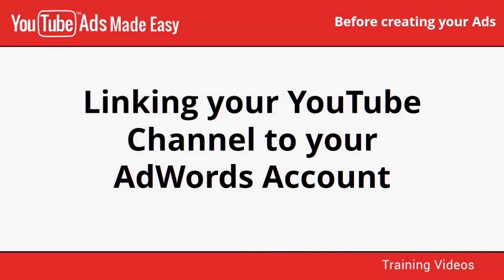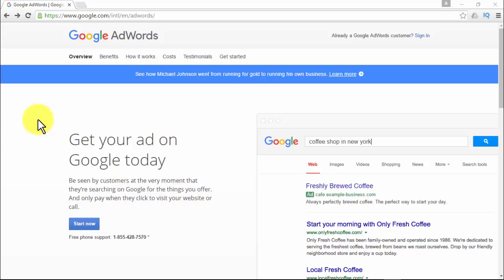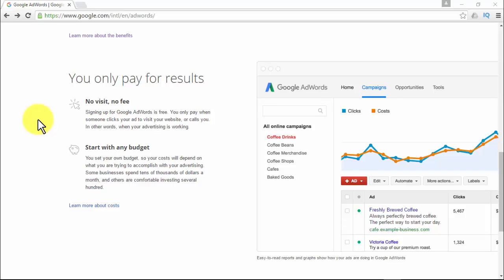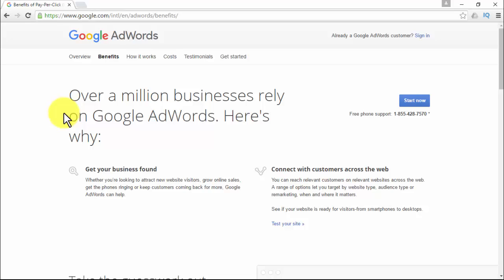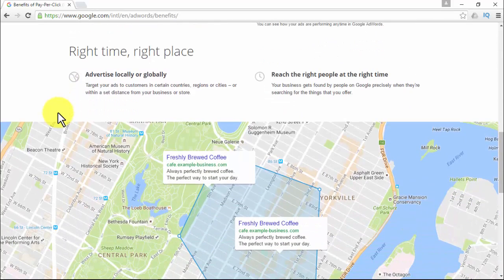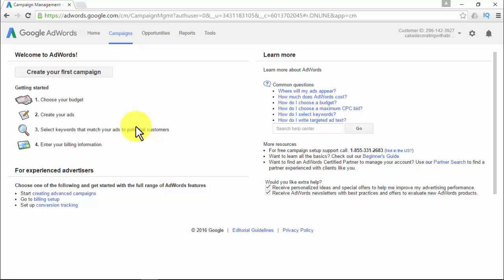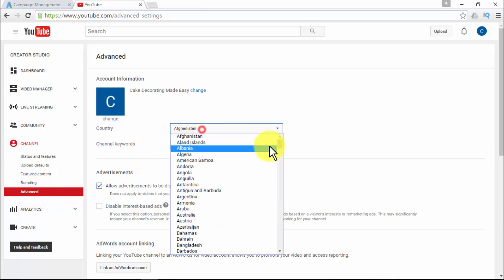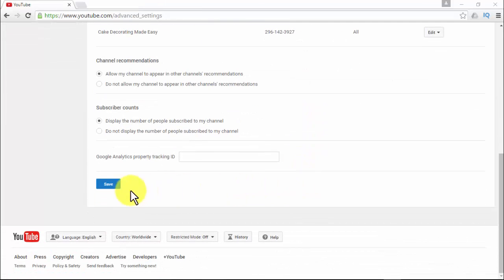YouTube Advertising Made Easy: Linking Channel And Adwords